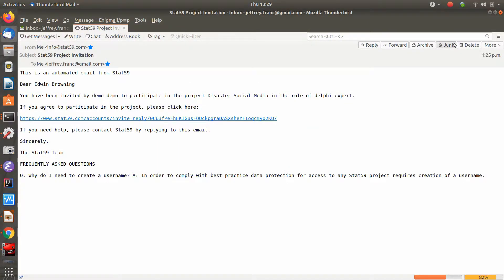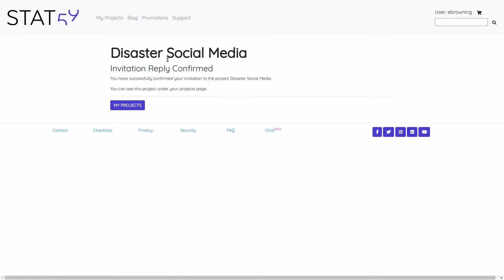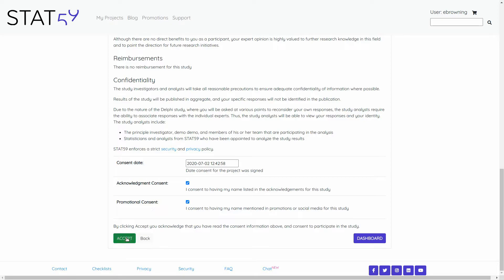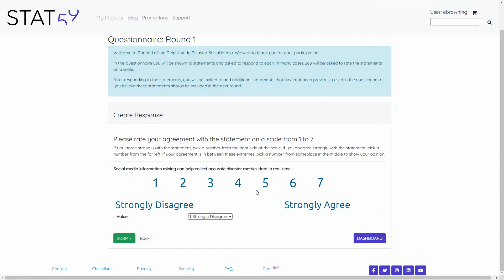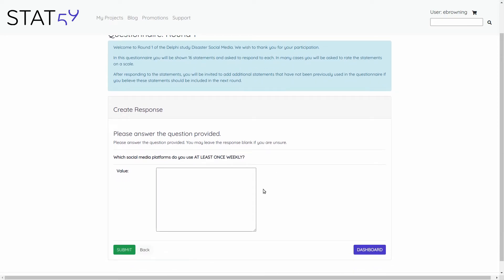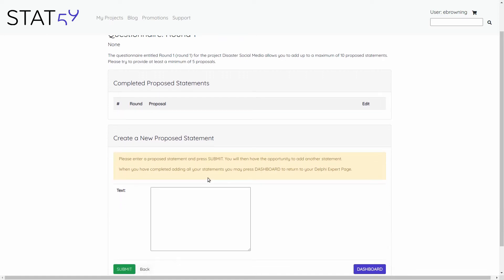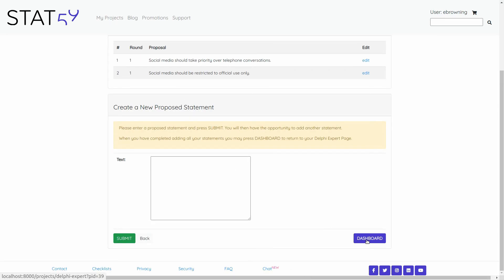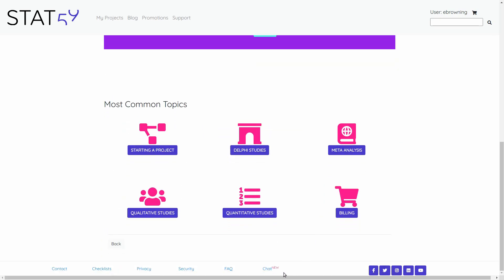Delphi Expert HOWTO - STAT59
This video describes how to use the STAT59 software as a Delphi Expert.